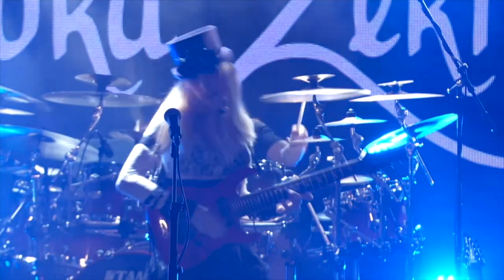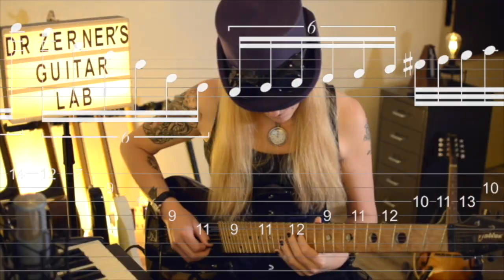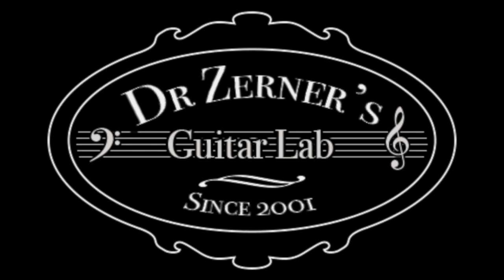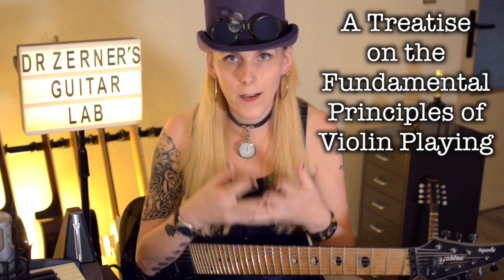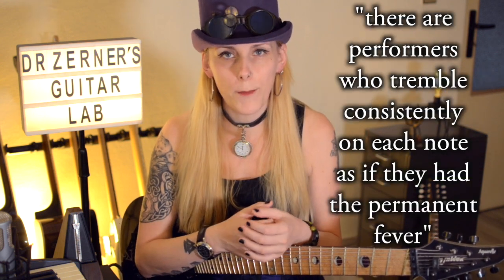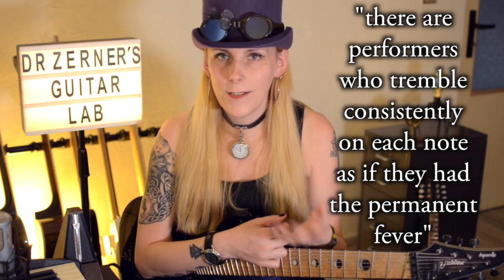DZGL #18 | I Improve Your Vibrato on the Guitar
Dr Zerner's Guitar Lab is intended as an educational series oriented towards guitar players in order to help them get inspired and become better musicians.
This episode is about developing a well-sounding vibrato on the guitar.